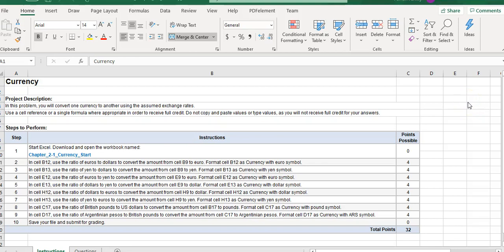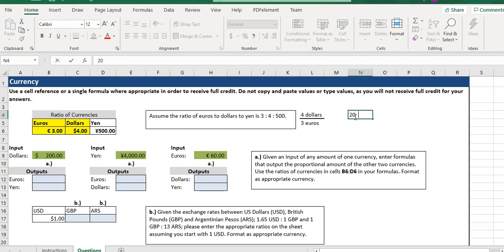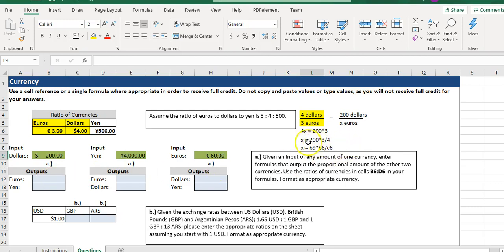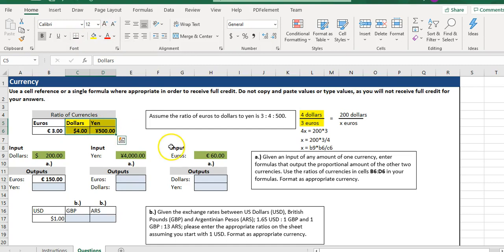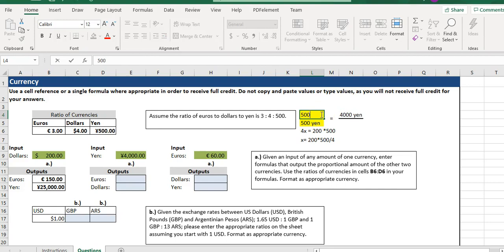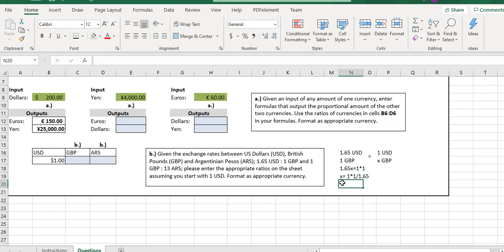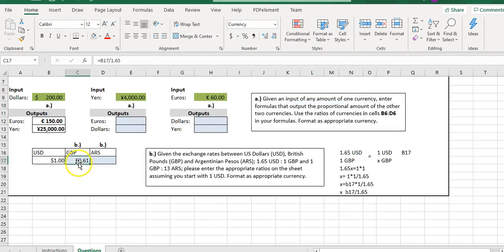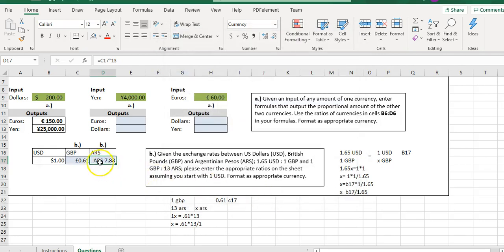Excel Ch 2 Currency